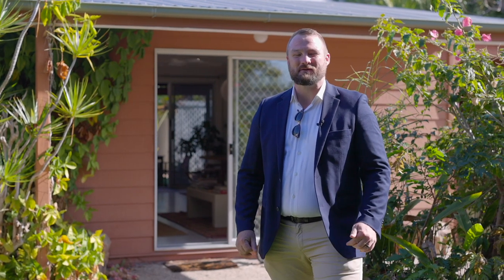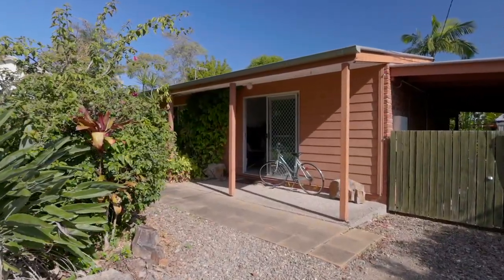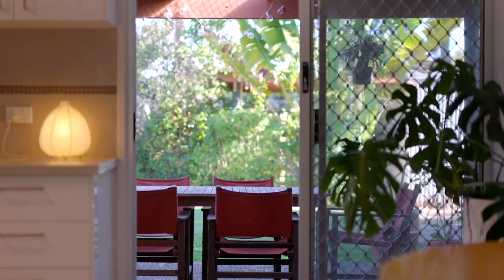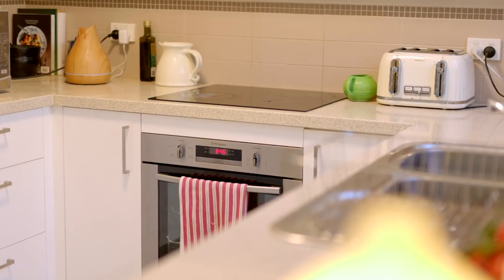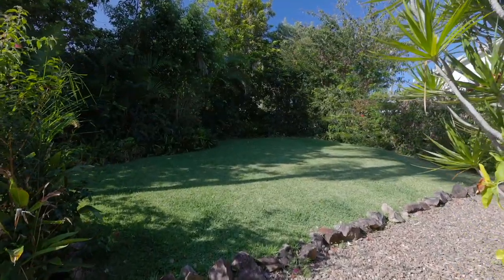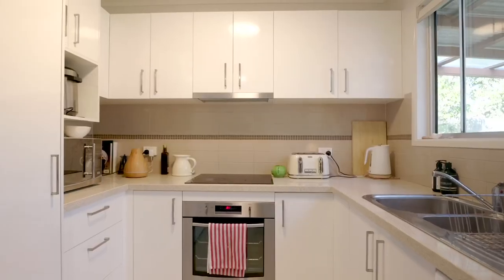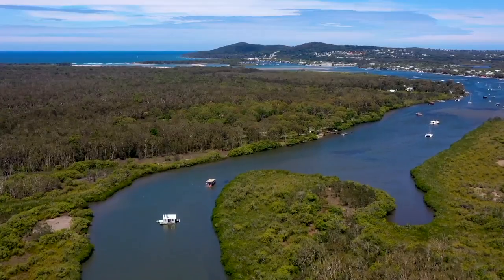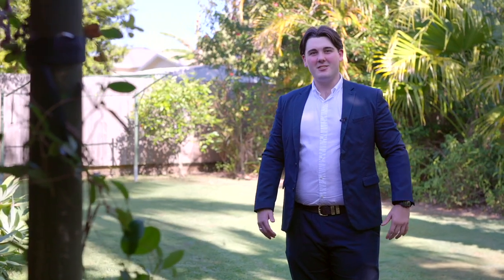33 Foedera Crescent, Tewantin Q 4565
3 Bed 1 Bath 2 Car - 719m2 block

• Character home set on 719m2 of land
• 3 Bedroom, 1 bathroom & secure 2 carport, with drive through access to the rear yard
• Walking distance; Outlook daycare, Sundial park, Noosa Golf Club, shops & schools.
• Short ride to Wooroi BMX day use are, Tewantin main street and Noosa sports complex.
• Short drive away; Noosa's pristine waterways, river dining precinct & main beach; just 20 minutes' away.

Contact the team to arrange an inspection.
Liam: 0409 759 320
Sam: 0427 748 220